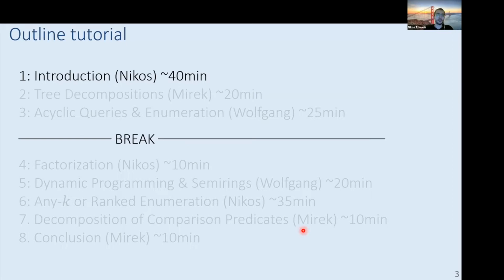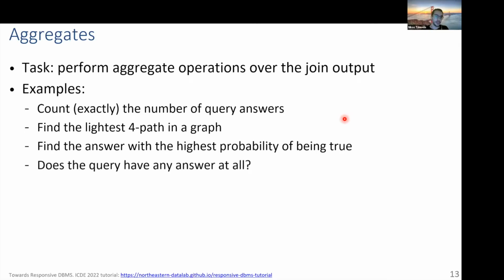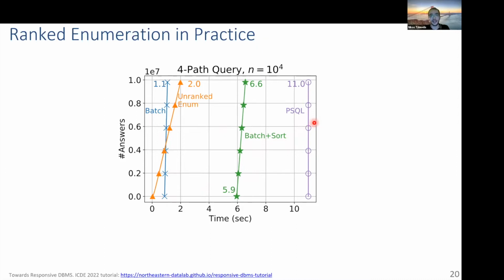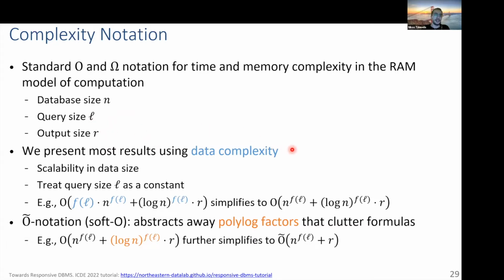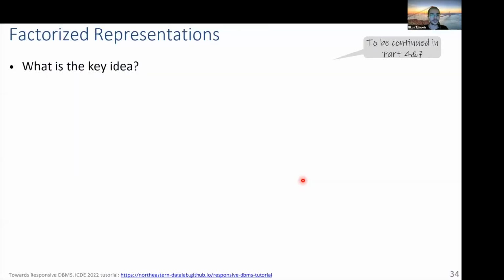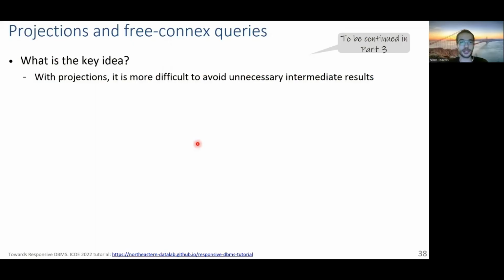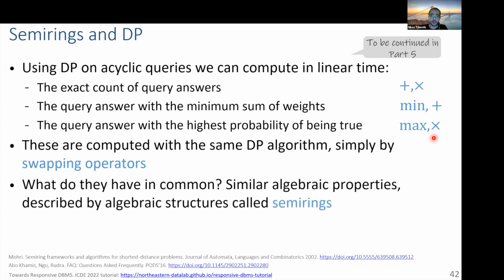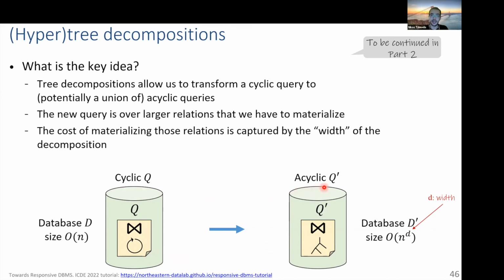Toward Responsive DBMS (ICDE 2022 tutorial): Part 1 Introduction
When processing join queries over big data, a DBMS can become unresponsive, i.e., it takes very long until any output tuples appear. Ranked enumeration addresses this problem by attempting to return the most important answers as quickly as possible, ideally in time that is linear (or quasilinear) in input size, even if the complete output is much larger. Aside from its practical usefulness, ranked enumeration is closely related to, and in a way uniﬁes, several other problems involving joins. The common goal is the design of optimal algorithms that are guaranteed to avoid large intermediate results and thus achieve time or space complexity close to a lower bound. Arguably, avoiding query plans that produce huge intermediate results has been an overarching goal of database optimizers, which is part of the reason why optimal join algorithms, enumeration, and factorized representations have generated a lot of excitement. In this tutorial, we embark on an exploration of these topics, showing how they are intimately connected with a wide range of fundamental problems in computer science.